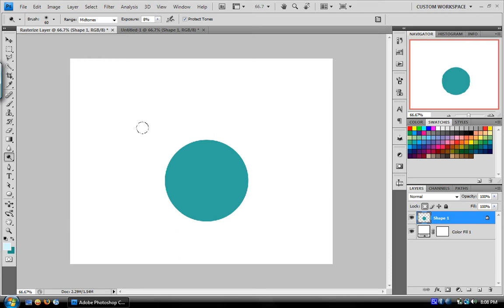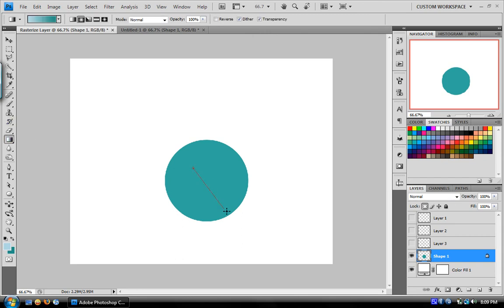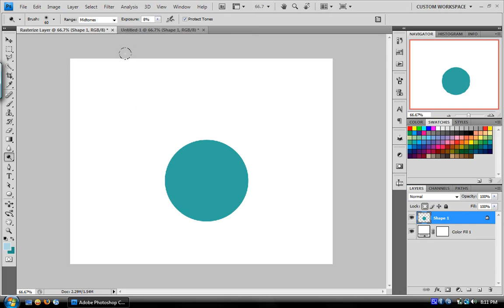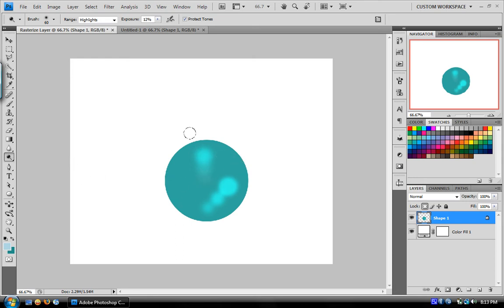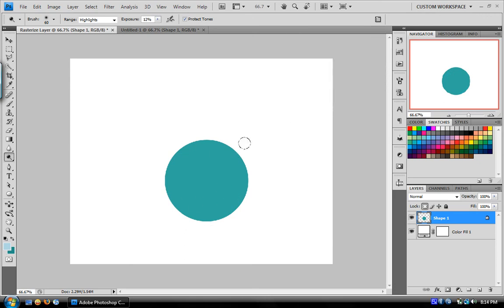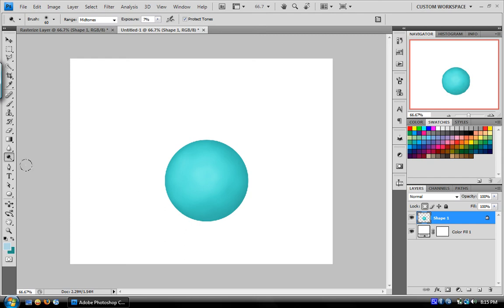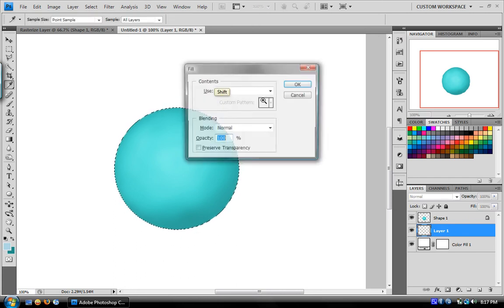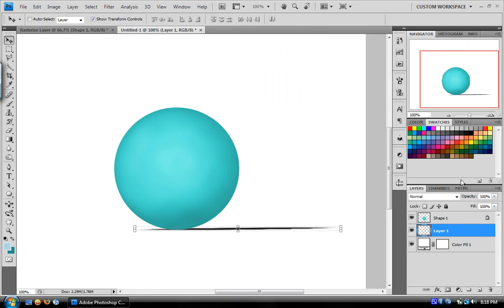The Idiot's Guide to Shading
Simple tutorial on the basics of using the Dodge and Burn tools in Photoshop for the purposes of shading. Originally done for my deviantART account.